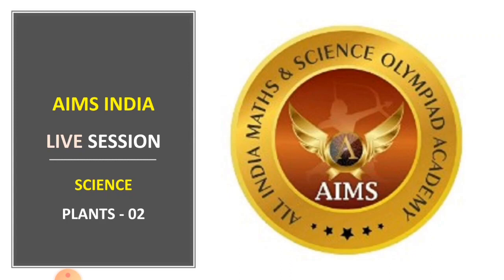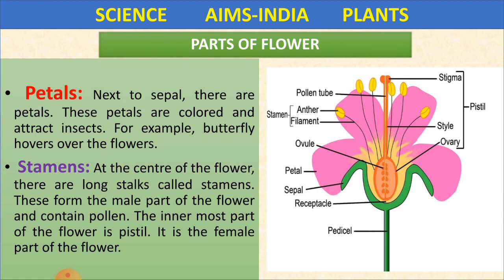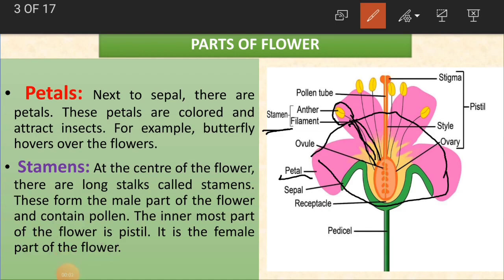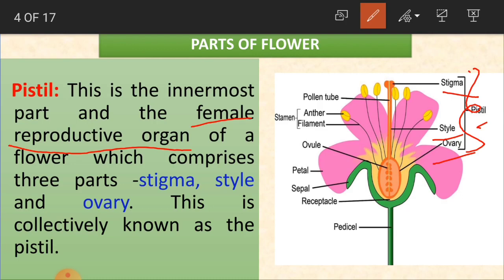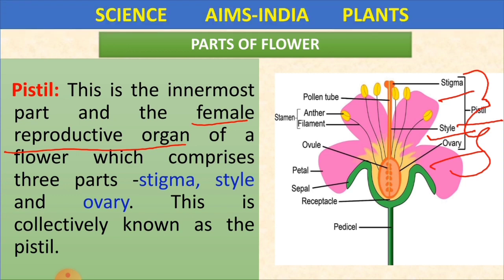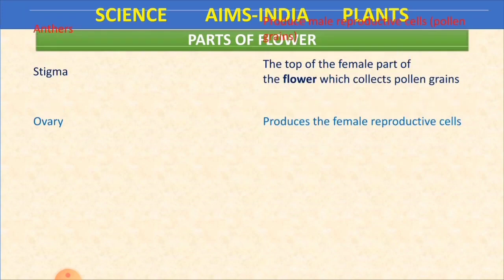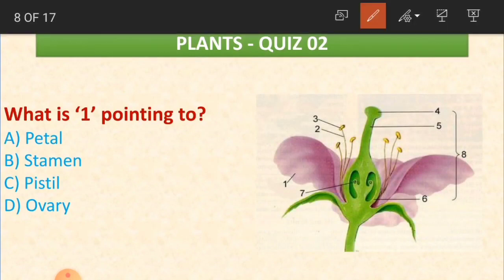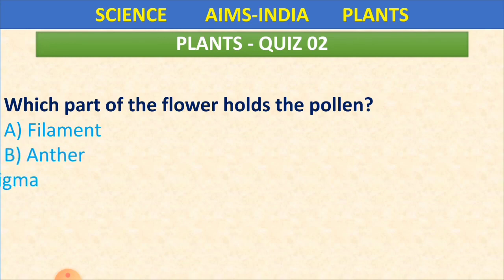3RD OLYMPIAD || SCIENCE || PLANTS || PART 02